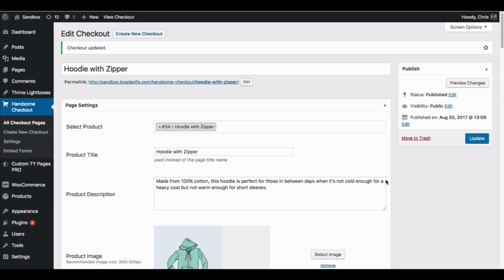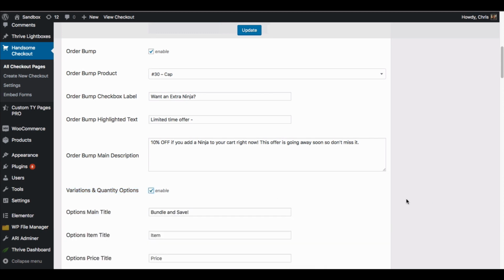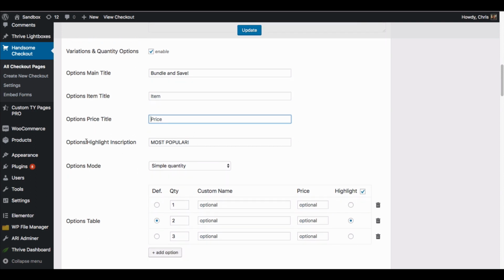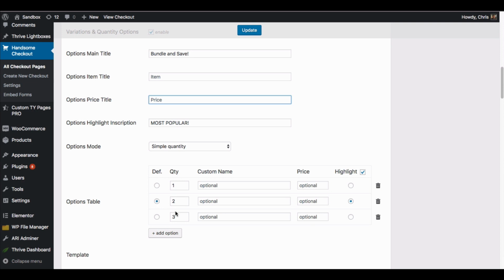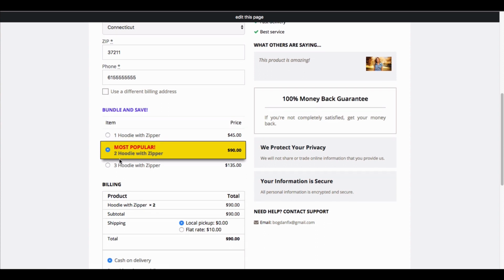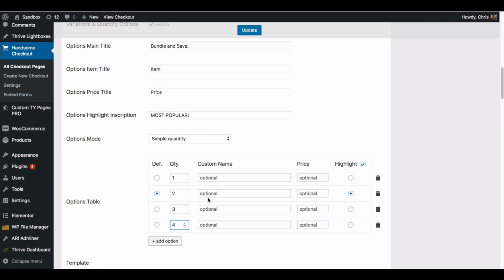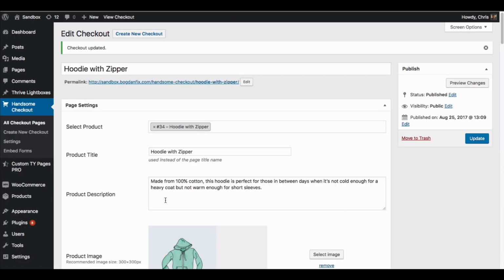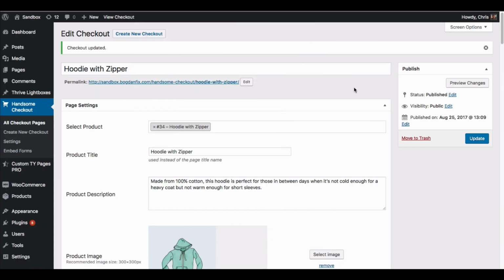Change Quantity and Variations On Your WooCommerce Checkout Page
With Handsome Checkout you can easily change the quantity and variations of your product directly on the checkout page. PLUS you can highlight the your most popular bundle. And if that's not enough, you also have the option to have an amount pre-selected by default.